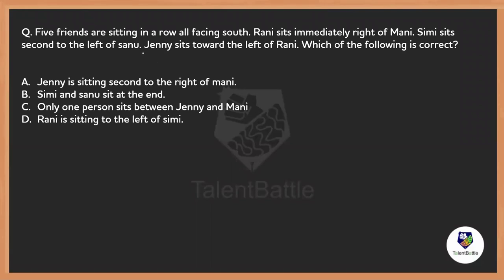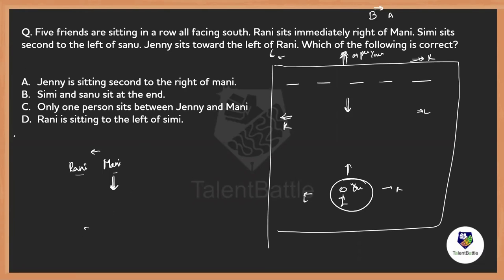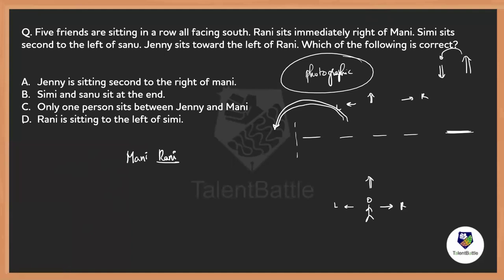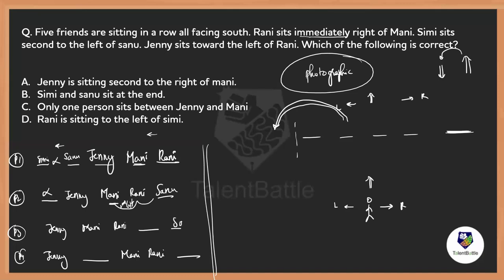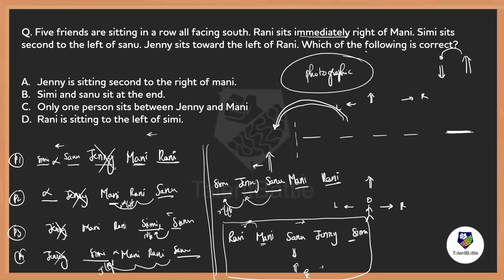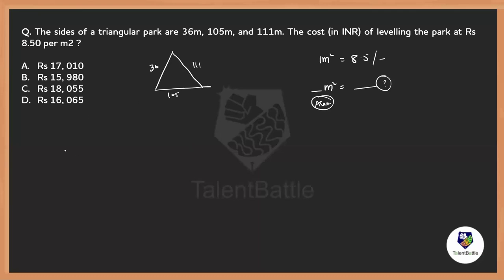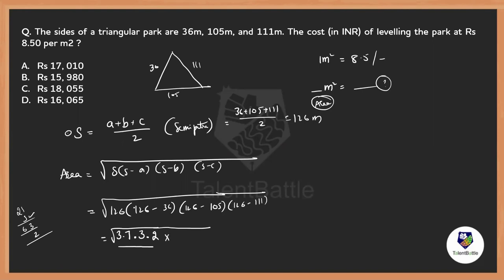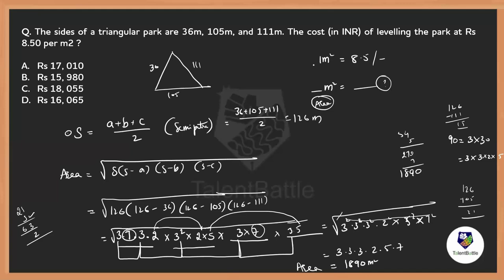TCS NQT Aptitude Questions & Answers! Daily TCS NQT Practice on Telegram group! Part 10!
Free Daily TCS Specific Questions Practice on Talent Battle 2024 Telegram Group! 😀

We will post quant, logical, verbal, and advanced coding questions on the group.

Next day, solutions will be provided.

Can you dedicate 21 minutes for your career to understand how you can start with placement preparation?

We have launched Placement Success Dashboard, which will be enough for you to crack any placement opportunity.

Then enroll for our Placement Success Dashboard,